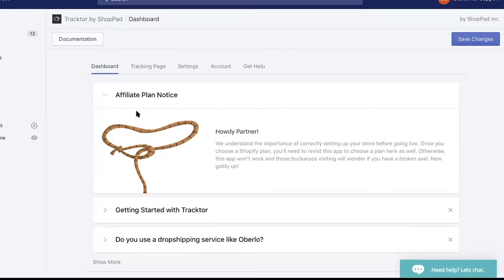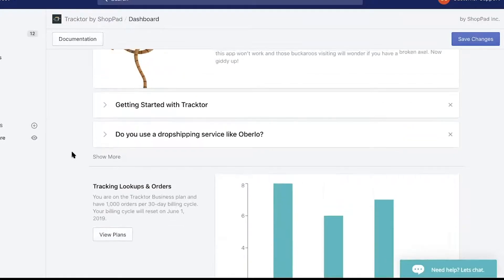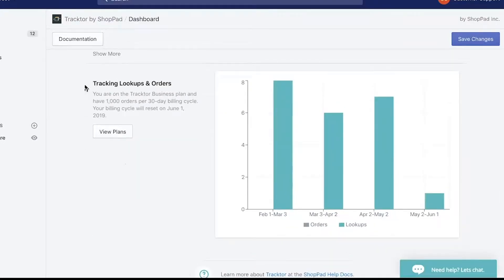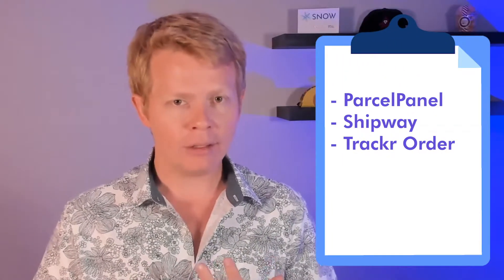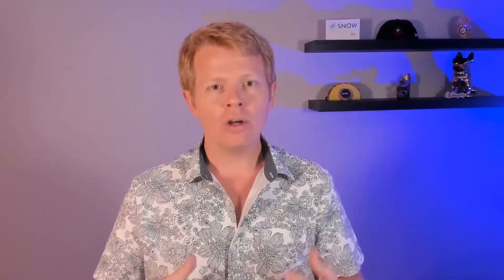Tracktor Order Tracking App Demo and Review in 5 Minutes or More | eCommerce Tech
Tracktor is an order tracking app that can be installed as a page on your website, allowing customers to easily see their order status.

-TIMESTAMPS-
00:00 Intro
00:07 What is Tracktor?
02:06 Competitive Landscape
02:46 Biggest Differentiator
03:27 Metric Impact
04:07 When Should You Use It?
04:36 When Shouldn't You Use It?
04:52 Integrations
05:04 Pricing
05:33 Set Up Time and Resources
06:02 Final Thoughts
06:30 Related Tools

Related Tools
If you’re doing a lot of customer service inquiries, you’re going to want a helpdesk, and you’re going to want one build specifically for eCommerce. Check out Gorgias, the helpdesk for eCommerce.

Now, how do you maximize the value of someone looking up an order on your site? Simple, you nudge them back towards some products. Two tools that may do this really well for you are either Privy, a pop-up and conversion tool that has great segmentation, or Bold Upsell, which could place product-specific upsells right on the page.